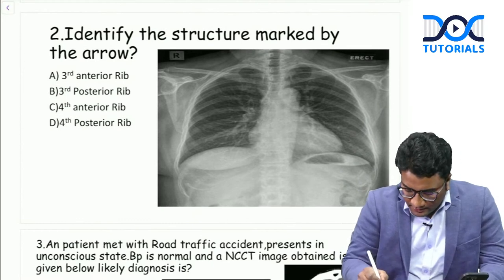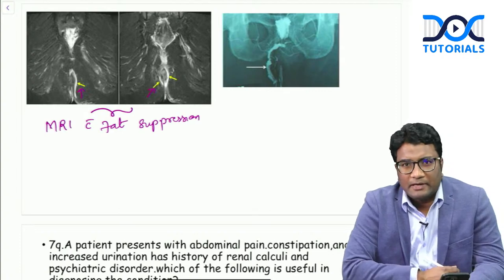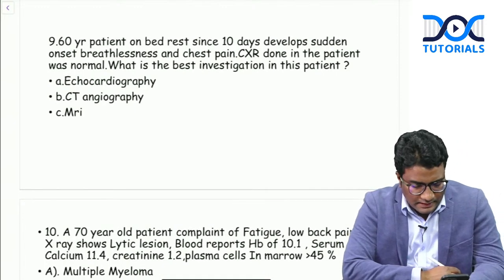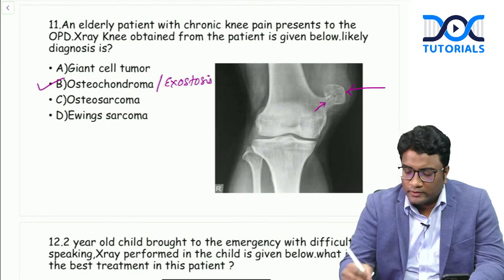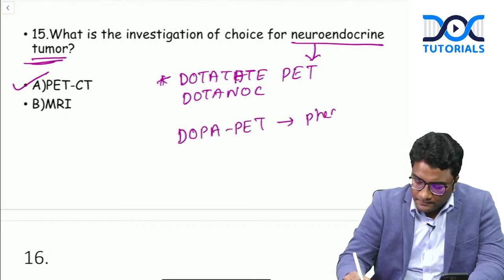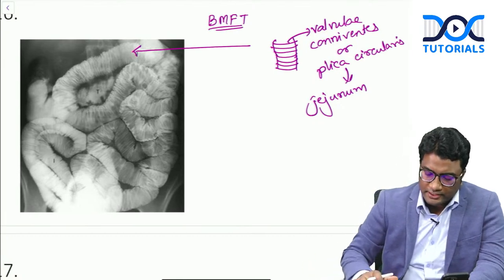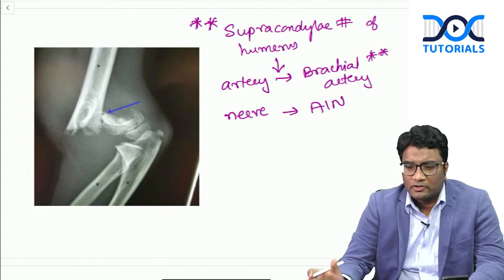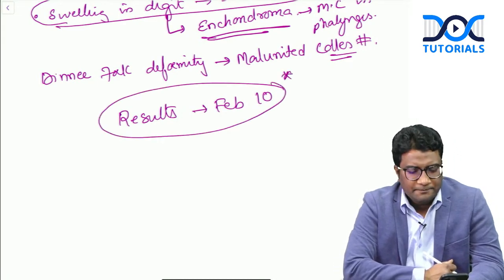FMGE Jan 2023 Radiology Recall Session by Dr Khaleel Ahmed | DocTutorials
FMGE Jan 2023 Radiology Recall Session by Dr Khaleel Ahmed, Live discussion on DocTutorials YouTube Channel at 6 PM, 21st Jan '23.